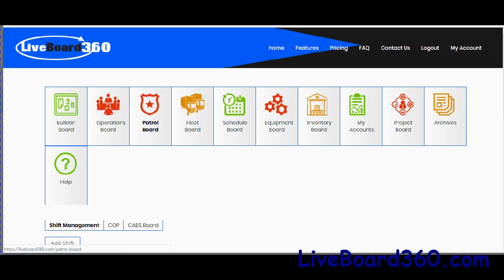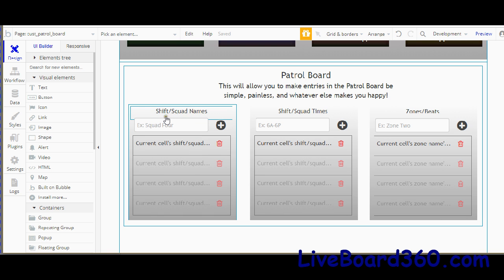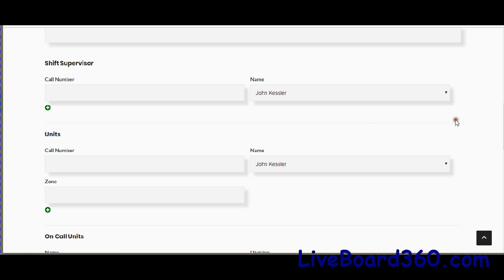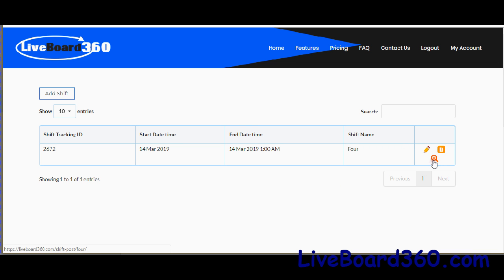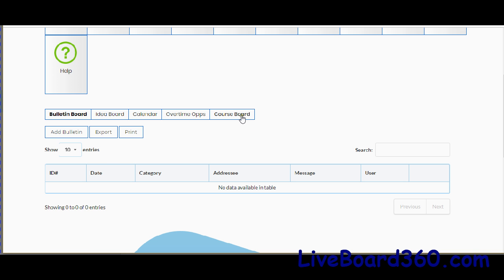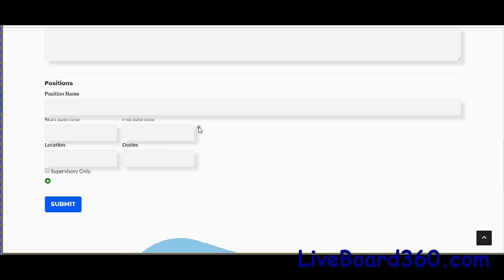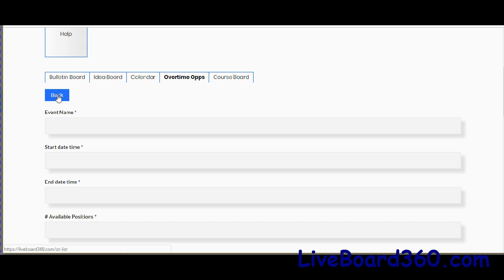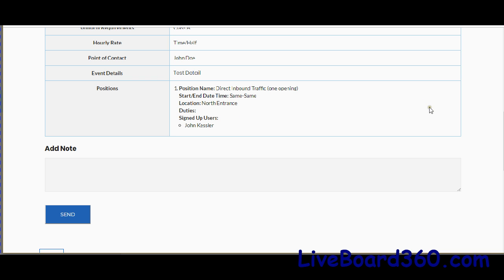build demo bubble